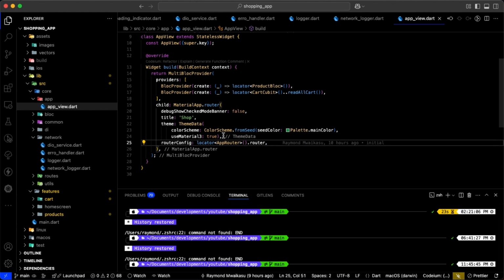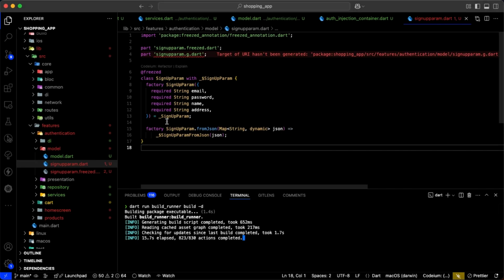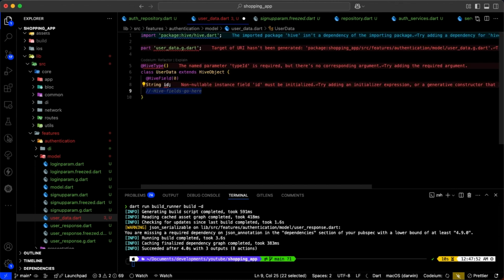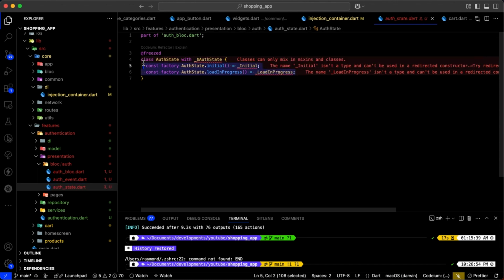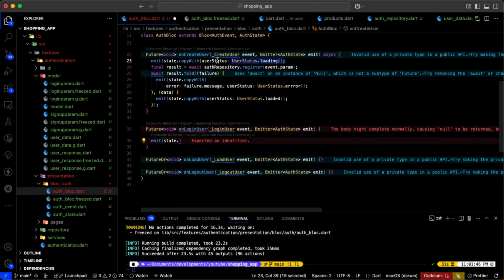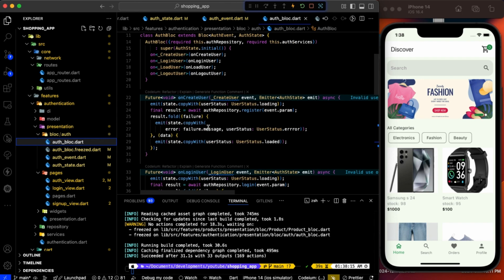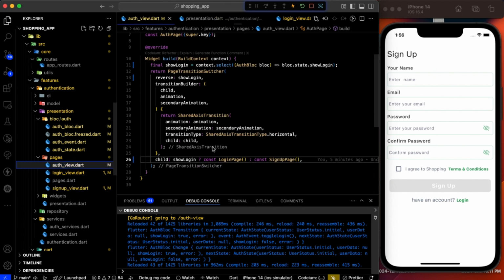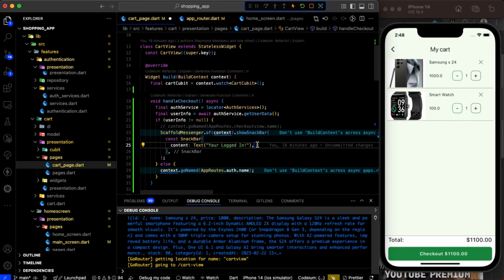Build a Modern E-Commerce App in 2025: Flutter, NestJS & React (Part 6 – Authentication Flutter app)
🚀 Welcome to Part 6 of our Full-Stack E-Commerce Series! In this episode, we’ll integrate authentication in our Flutter app, allowing users to sign up, log in, and stay authenticated. We'll also store user data and tokens securely using Hive.

🎓 Want to dive deeper into Flutter? Check out my Udemy Course where I teach advanced Flutter development step by step

🔑 What You’ll Learn in This Video:
✅ Integrating authentication API with Flutter
✅ Setting up authentication screens (Login & Signup)
✅ Storing user data and JWT tokens securely using Hive